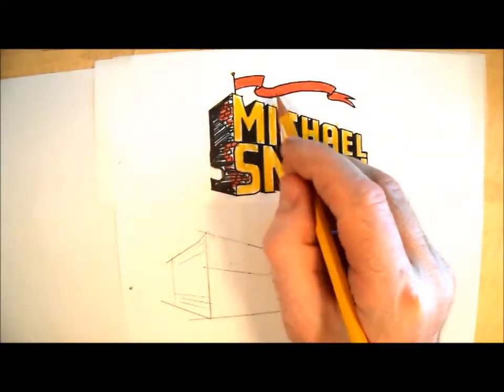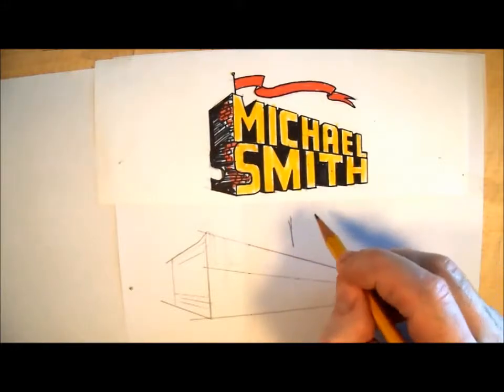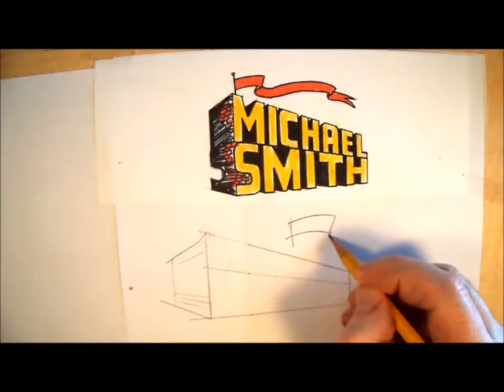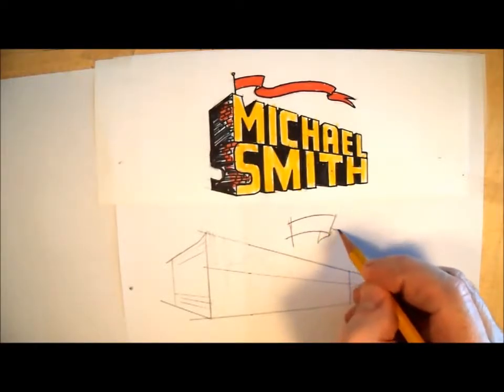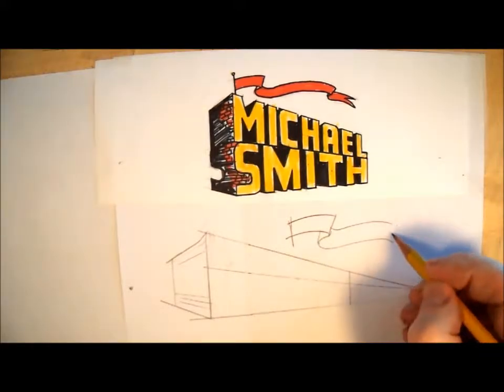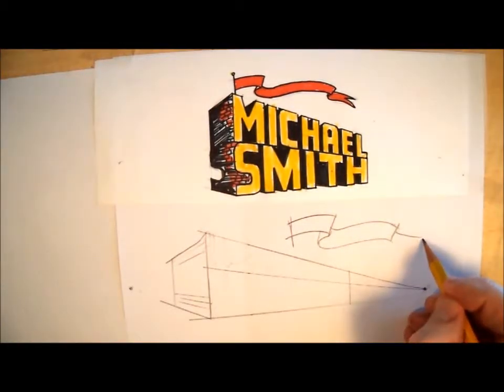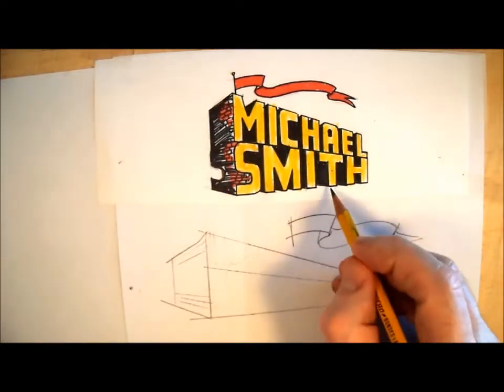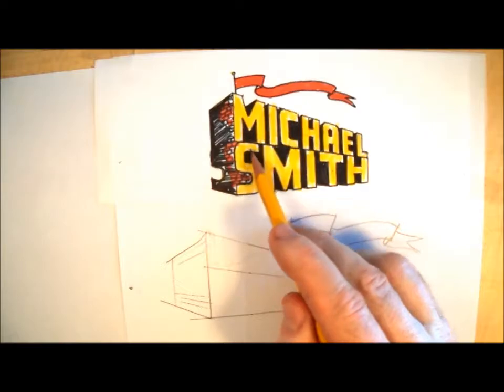Draw your name LIKE A CASTLE WALL - Michael Smith.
Cool way to draw your name.